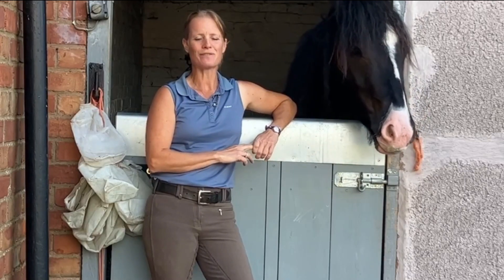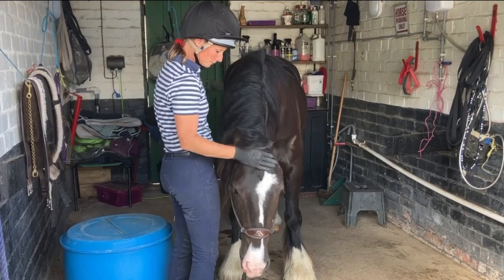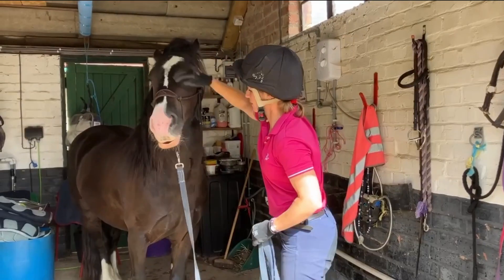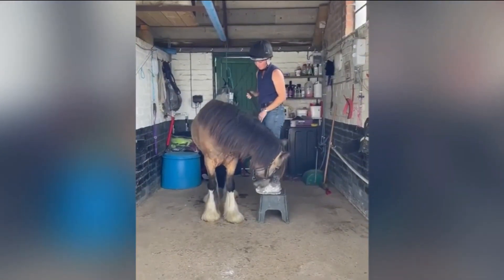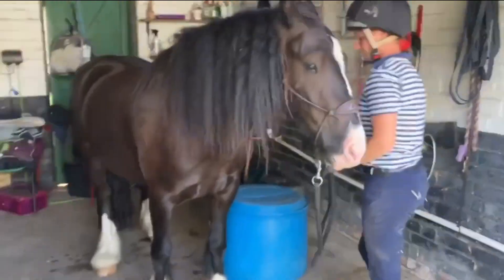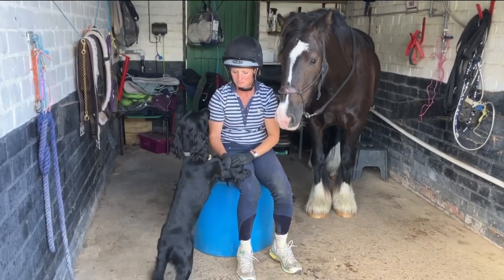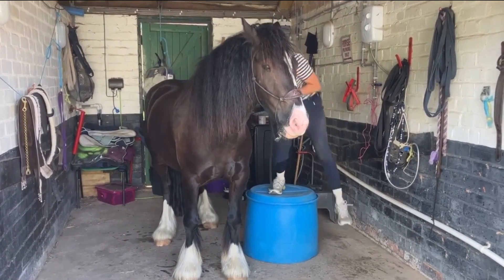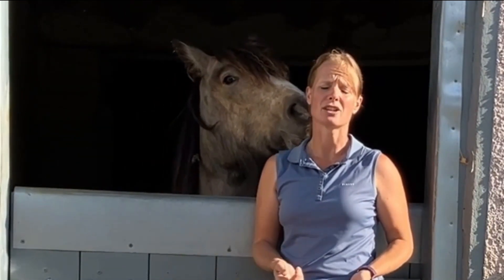Introducing the Rider - Gentle Backing Techniques (Video #16)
Introducing your young horse to a rider can be so rewarding when done with understanding and clear communication.
Having solid ground work before you start introducing the rider is so important for the horse’s confidence and the riders safety.
I appreciate my way takes time but solid foundation for the future of the horse is key, relaxation is so important so set this up right and you will find the next so many chapter’s will feel so much easier as the main homework is done.
The horse tells you when it’s ready for the next step it’s up to us owners/ trainers to watch and listen.

I hope this video helps others and gives you tools and ideas to keep your horse happy and you safe.
I’ve backed many horses over the years and feel each time I get just that little bit more knowledge and understanding that helps my horses.

Links  🔗